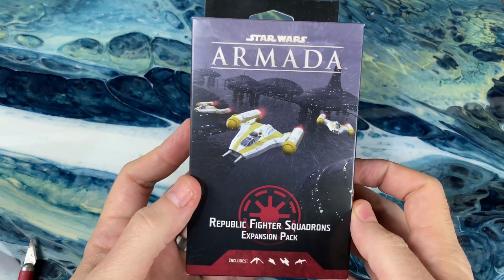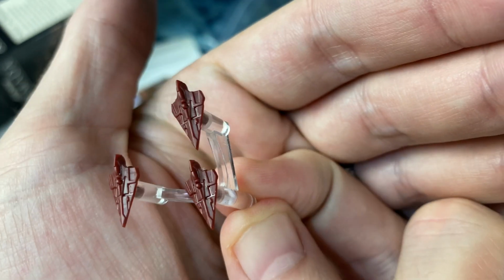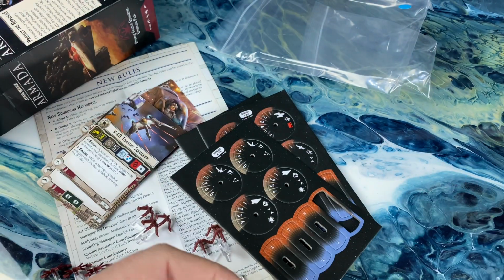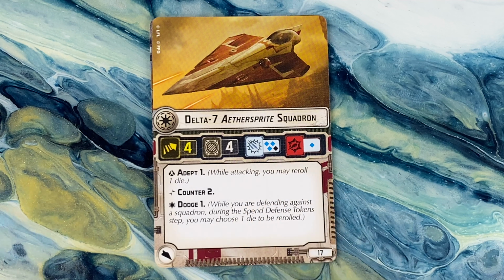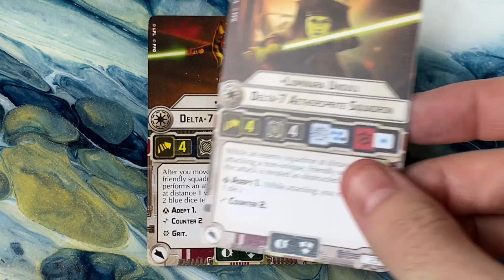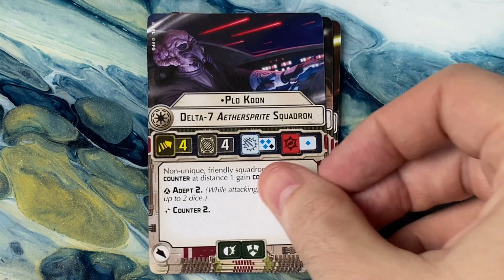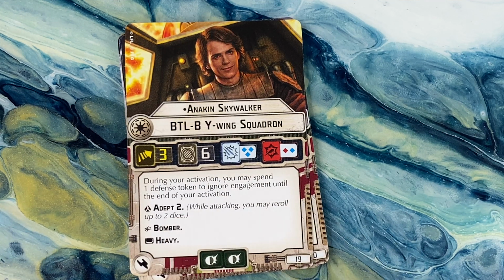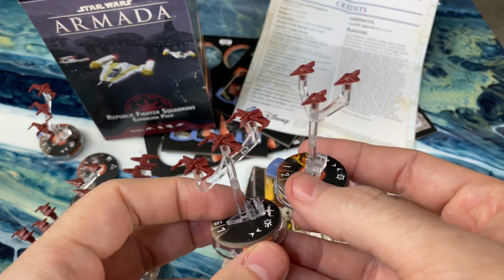Armada - Republic Fighters Squadrons Pack - Unboxing